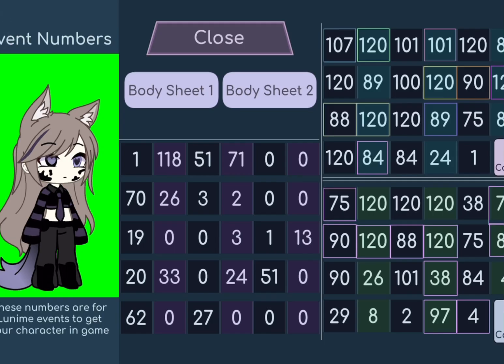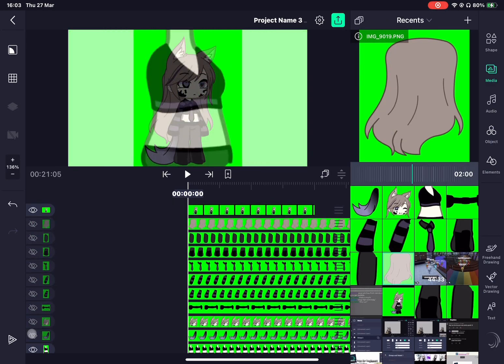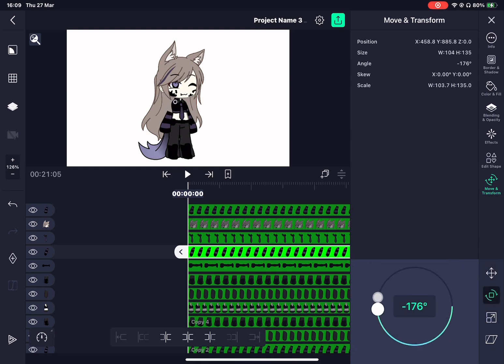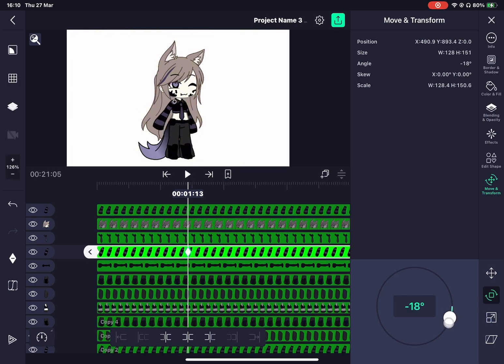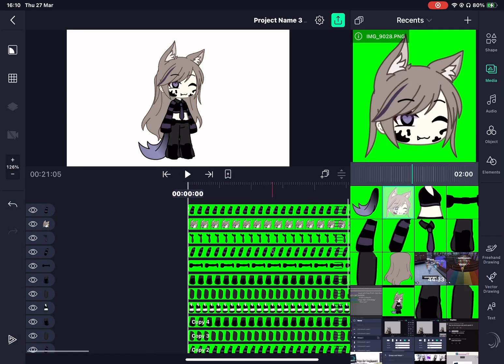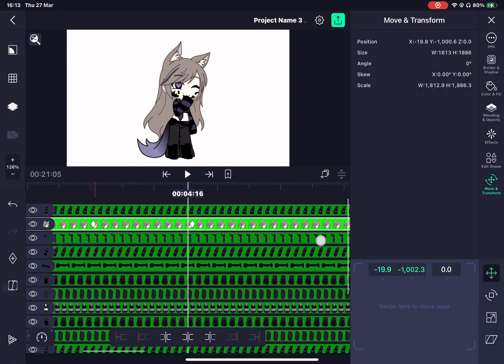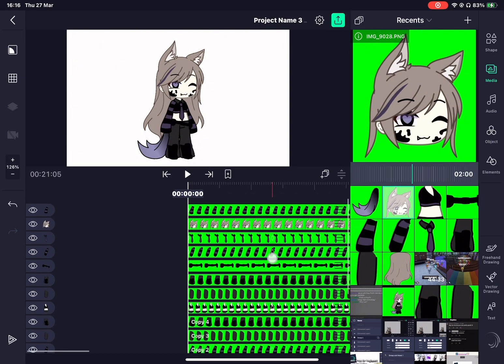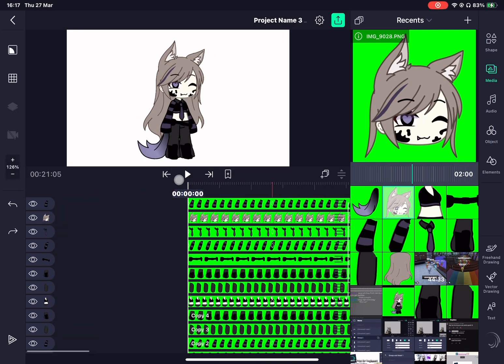~Tweening Tutorial for Alight Motion beginners~ | ~Gacha Life~| ~First Tutorial~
📌 How to Tween in Alight Motion for Beginners! | Gacha Life/Club Tutorial 🎨✨

Hey everyone! In this tutorial, I’ll be teaching you the basics of tweening in Alight Motion! 🎥 If you're new to animation and want smooth movements for your Gacha Life/Club edits, this guide is perfect for you! I’ll walk you through keyframing, easing, and how to make your animations flow naturally. Let’s bring your characters to life! 🎭💖

✨ What you’ll learn:
✅ How to use keyframes in Alight Motion 🎬
✅ Best easing settings for smooth motion 🔄
✅ Tips for making your animations look more professional 🎨

🎥 [Related Video Link] – More Alight Motion Tips!